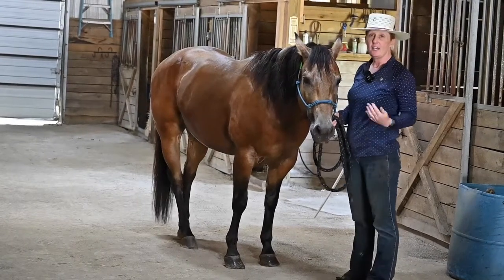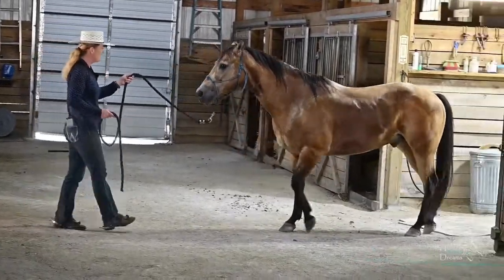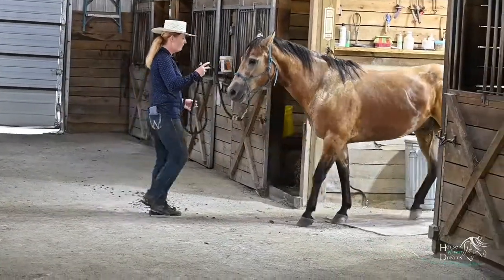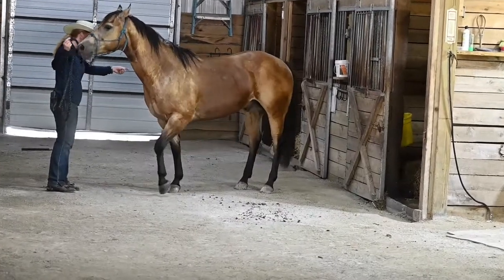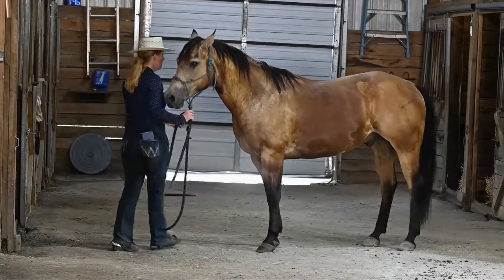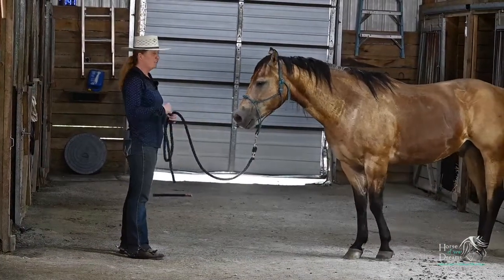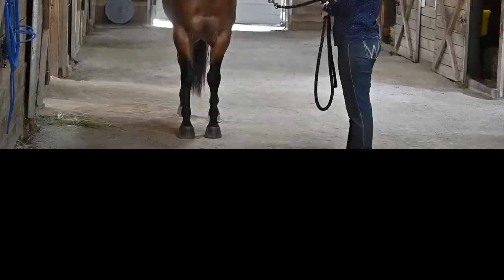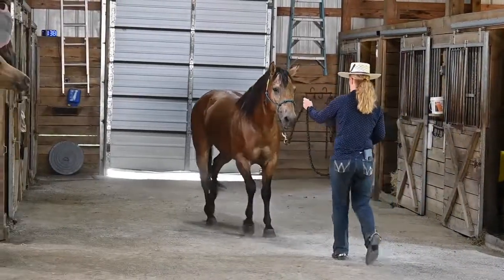Steel Smart showing creative ways to practice backing. Ultimate Trail Horse.